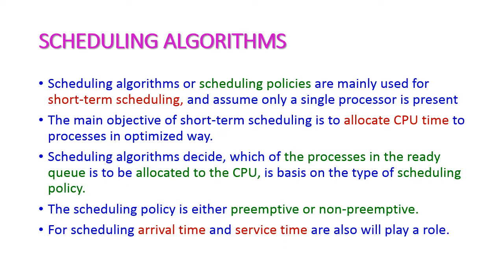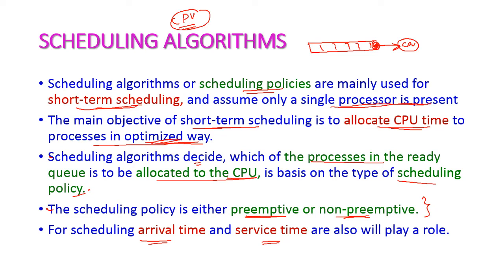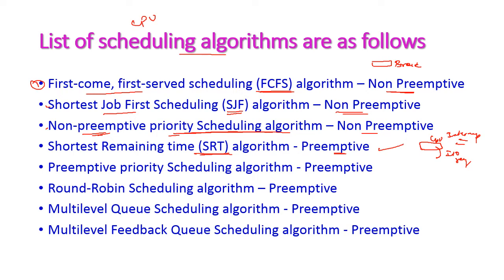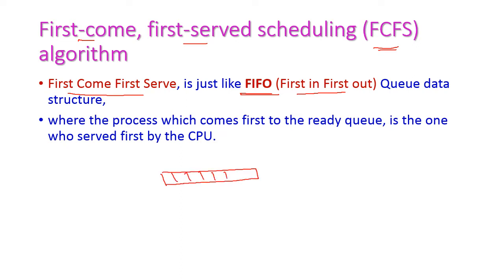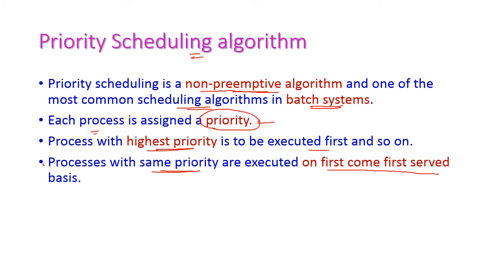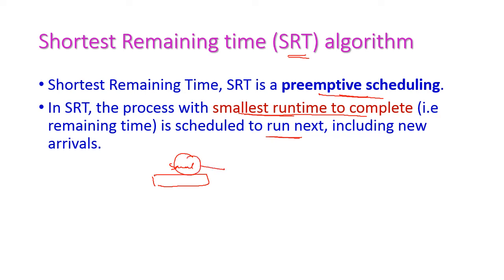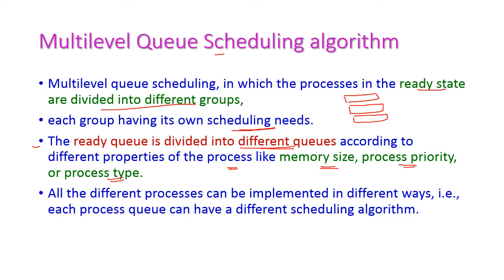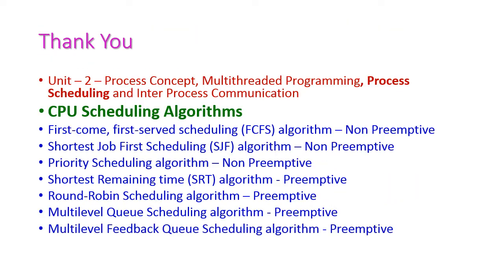CPU Scheduling Algorithms-Operating Systems-20A05402T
CPU Scheduling Algorithms
First-come, first-served scheduling (FCFS) algorithm – Non Preemptive
Shortest Job First Scheduling (SJF) algorithm – Non Preemptive
Priority Scheduling algorithm – Non Preemptive
Shortest Remaining time (SRT) algorithm - Preemptive
Round-Robin Scheduling algorithm – Preemptive
Multilevel Queue Scheduling algorithm - Preemptive
Multilevel Feedback Queue Scheduling algorithm - Preemptive